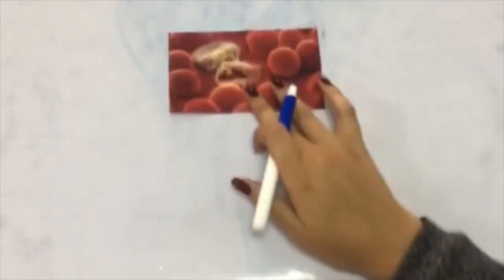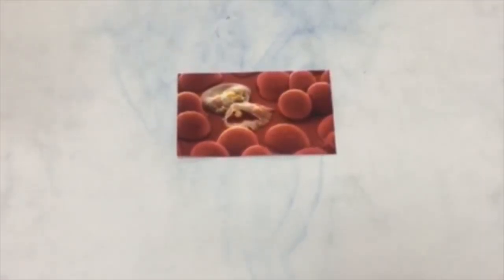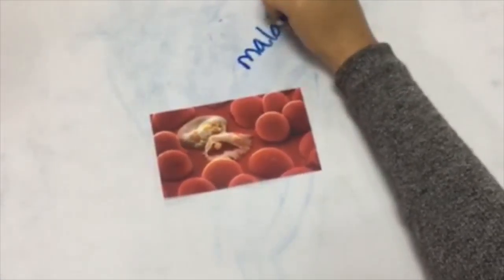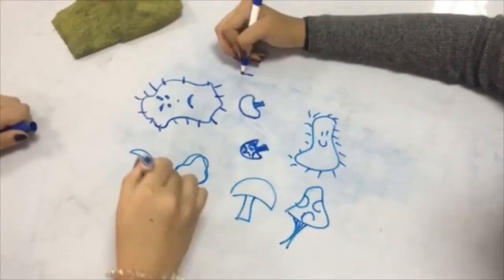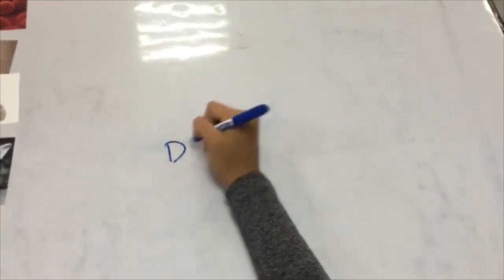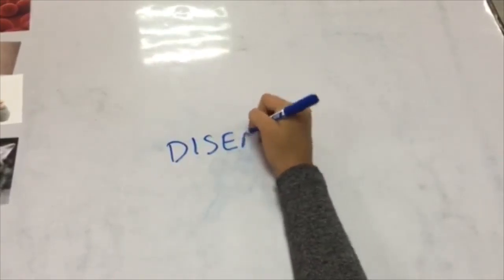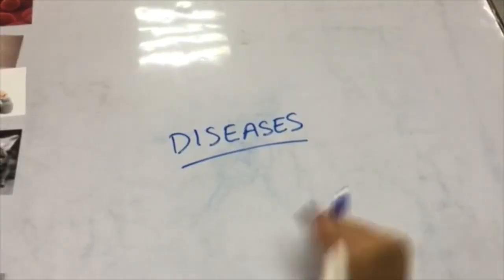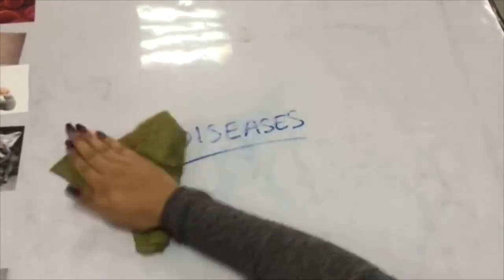Bio 10G Diseases and Pathogens